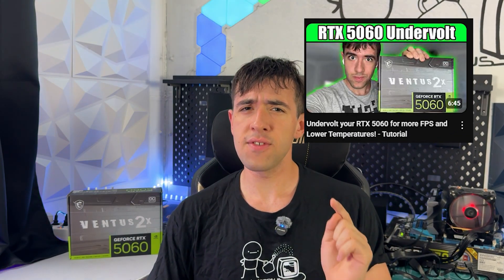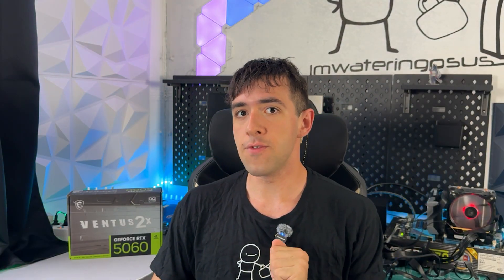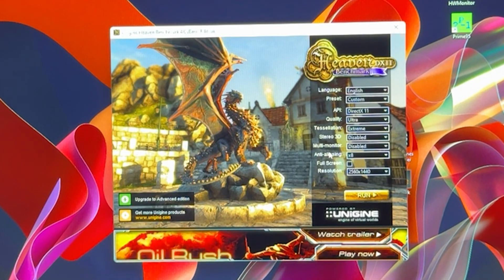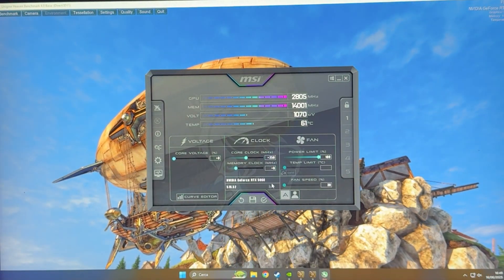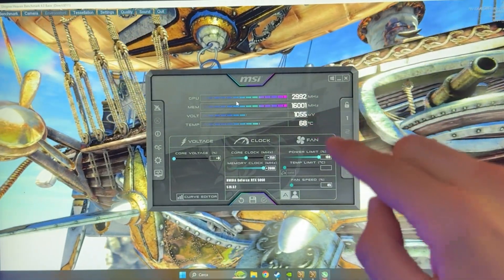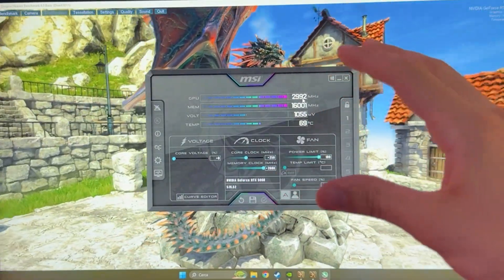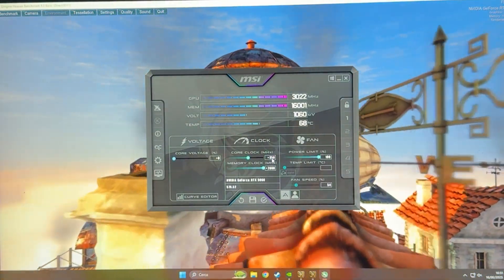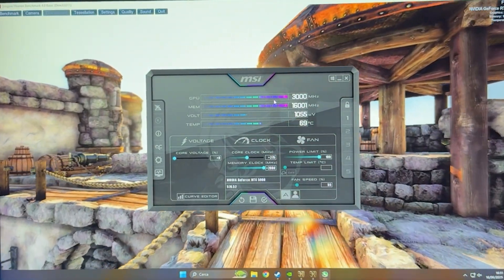Overclock your RTX 5060 for more FPS! - Tutorial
The new RTX 5000 series lineup has MASSIVE overclocking potential: even the worst binned card can still get a 10% uplift in performance. Here's a quick and simple tutorial on how to achieve that for yourself, based on the latest version of MSI Afterburner, this is gonna work on your GPU no matter the brand. I'm using a simple MSI Ventus 2x RTX 5060 for the tutorial :)

This is my choice of thermal paste:

Here's the electric screwdriver I use for every PC I build:

This is the small compressor I recommend to clean PCs: